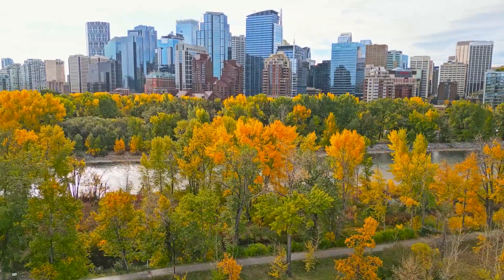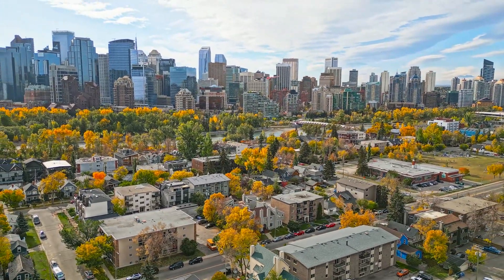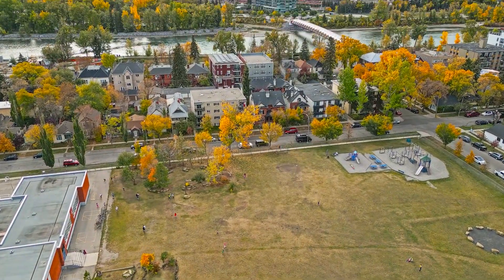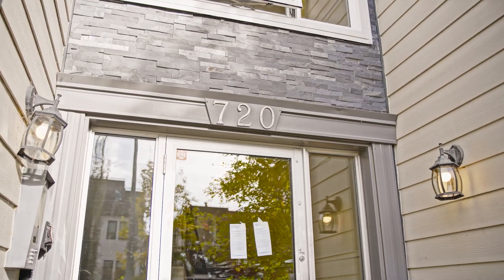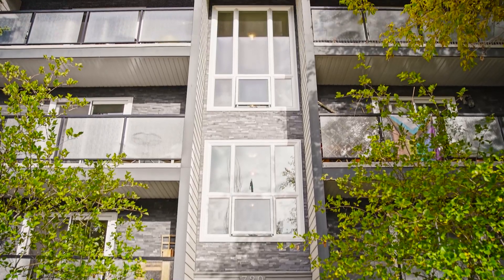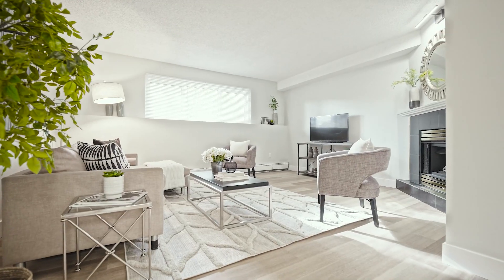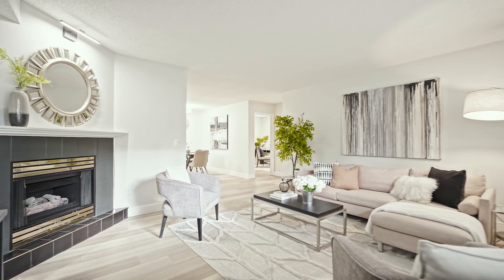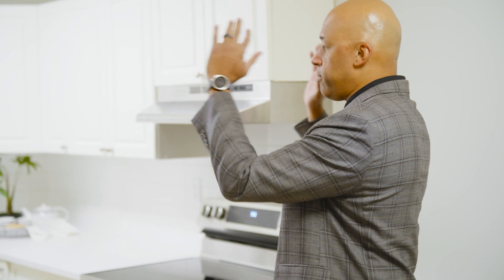Step Inside This Fully Renovated Condo For Sale In Sunnyside, Calgary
This condo for sale in Sunnyside, Calgary, could definitely be the one that you are looking for. Sunnyside is one of the most vibrant communities here in Calgary, and the collection of condos near downtown Calgary reflects exactly that. This fully renovated condo for sale in Sunnyside Calgary is located in 720 1 Avenue NW #102 and features an open floor plan with two bedrooms and a variety of other modern characteristics. This is not your average 2 bedroom condo; it's a peaceful oasis nestled on a tree-lined street in the highly sought-after community of Sunnyside that never goes out of style.

This renovated gem is situated just minutes away from downtown Calgary, the Calgary Zoo, to our colleges and universities, shopping centers, the vibrant Kensington market, and a diverse array of restaurants. This condo offers the ultimate in urban living that will appeal to both the proud homeowner and investor alike. Whether you're looking for a night out on the town or a leisurely stroll along the river, you're just steps away from Memorial Drive walking paths and the iconic Peace Bridge.

Interested?

🏚️💰 Thinking of selling? Receive a no obligation offer for qualified homes

ABOUT ME:

Hello! I am Drew Allum, based in Calgary, Alberta, working with Certainli Real Estate Inc. Since 2005, I have established myself as a traditional real estate agent, excelling in working with residential investors. The last few years have been a time of exploration for me, as I've delved into the world of investments and flipped properties. Despite a few losses, my investment journey has been overwhelmingly positive, culminating in recognition as a top producer at my former real estate firm in both 2020 and 2021.

As an investor agent, I thrive on pairing motivated sellers with cash-ready investors. Whether it's someone looking to sell their home quickly, or it's a client seeking to offload a distressed property that needs renovations, I find perfect solutions for both. On the other side, I serve the needs of investors who understand the wholesale process, thereby creating a seamless transaction experience.